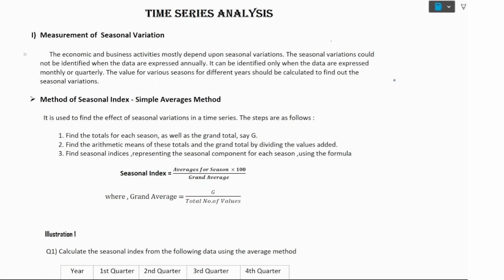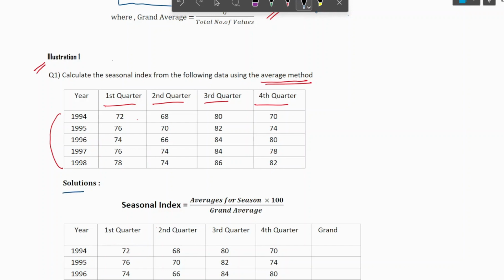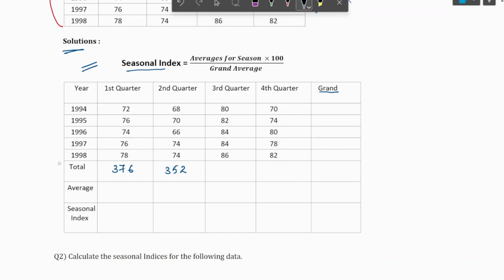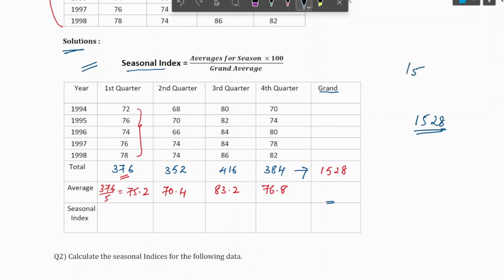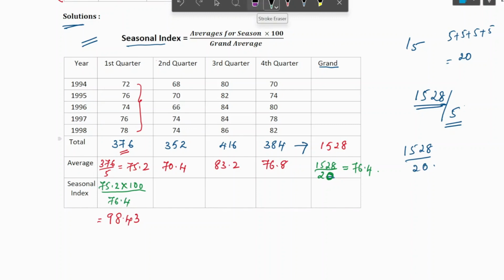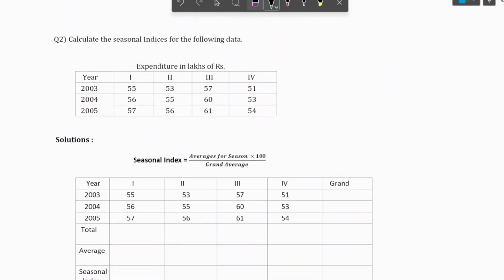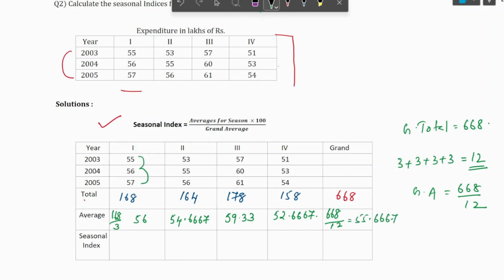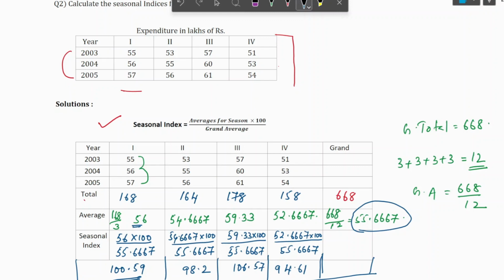Time series Seasonal index - Estimation of Seasonal Component of time series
Time series seasonal index -Time series Analysis - In this video , we shall study the Concepts of seasonal component and how to calculate seasonal index of  time series Analysis with appropriate examples to understand the concept better . This video will help  Commerce  Undergraduate students ( BMS /BCom/BBI /BAF) and MBA students to understand the following concepts.

     #  Time series Analysis Concepts
     # Seasonal Component of time series

          #. How to Calculate seasonal index of time series

        # Problems & Solutions.

Time series Analysis - Components and Estimation of Trend by 3 yearly moving averages in Time Series